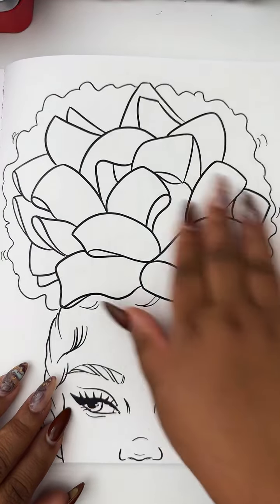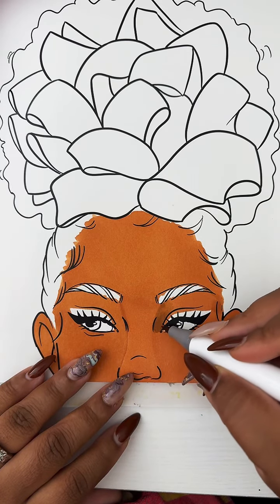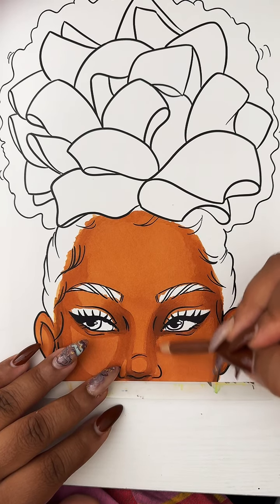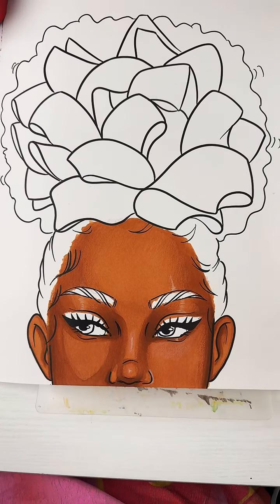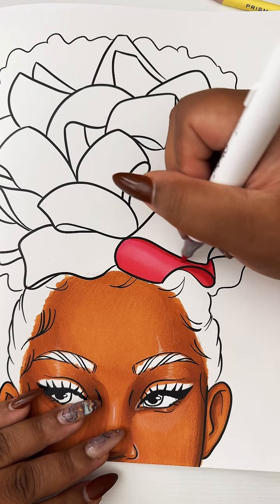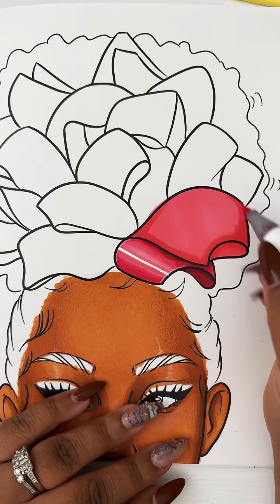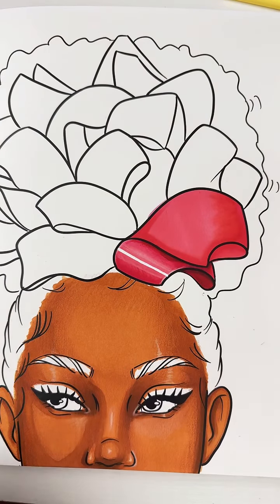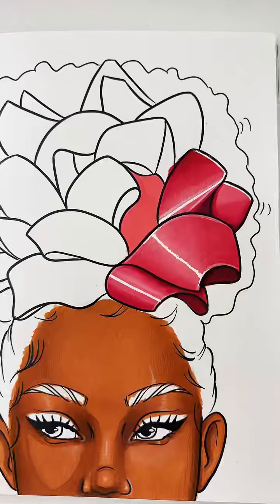How to color something ✨SHINY✨| Coloring With Coco Live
Live recorded 10/9/23 on TikTok

Coloring materials

Join the Coloring Club! Weekly coloring downloads + discord